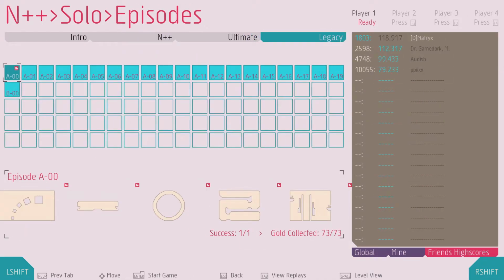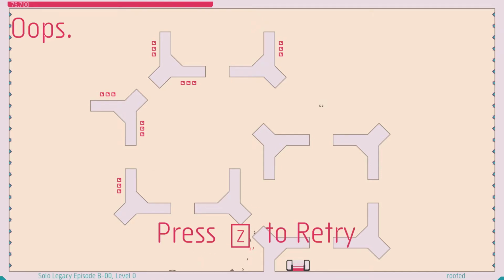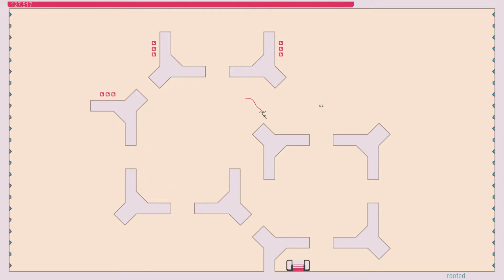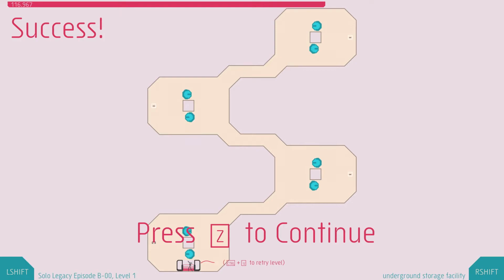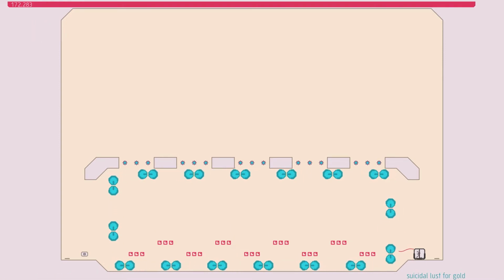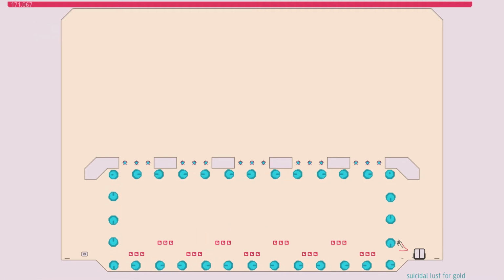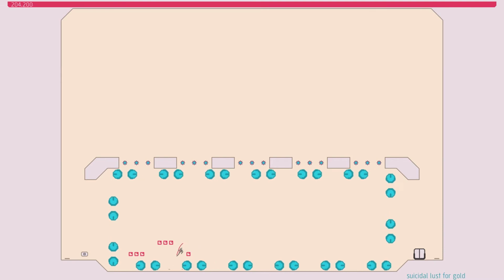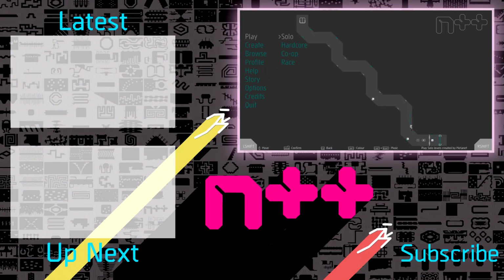n++ - #97 - Legacy / B00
n++ Episode 97:
Legacy / B00 - Some lovely new colours and a nice change of pace back to easier levels.

n++ ( or nplusplus if you prefer ) is an action platformer from Metanet. Is it art? I like to think it is. Frustration and satisfaction in equal amounts.

Ninja have a naturally short lifespan which can only be increased by collecting gold. Grab all the gold you can, open the exit, and reach it before the time runs out. Oh and do it all while remaining calm enough to jump over that bastard mine right at the end I hate you so much game *ahem*.

In this playlist we're going to be working through every single level in the game, even if it takes me forever as we get to the harder and harder levels. We're going for a full gold run, but I'll try to limit each level to a couple of minutes of attempts and then splice in the victory footage later if necessary.